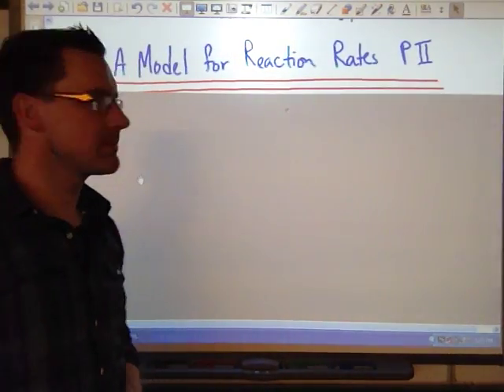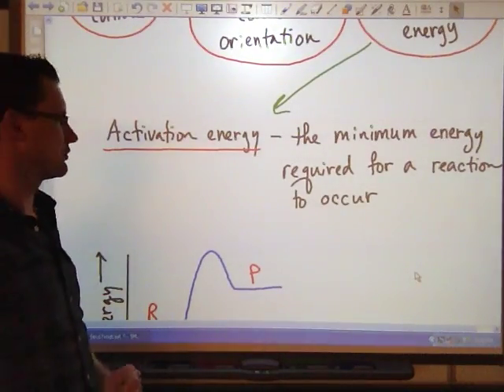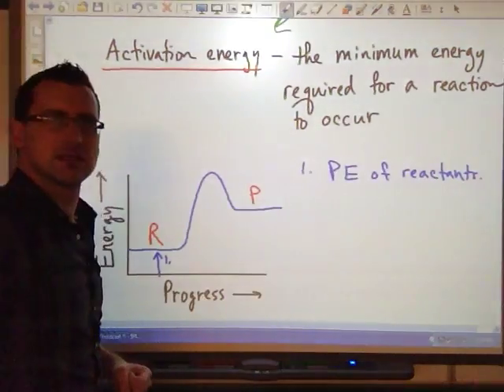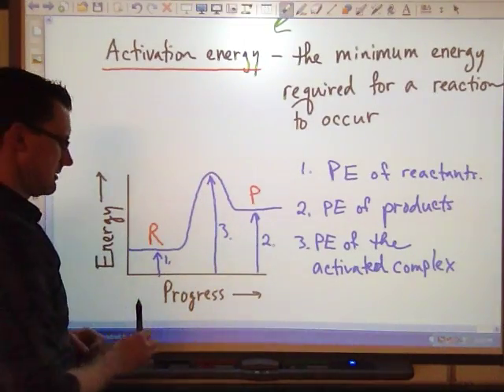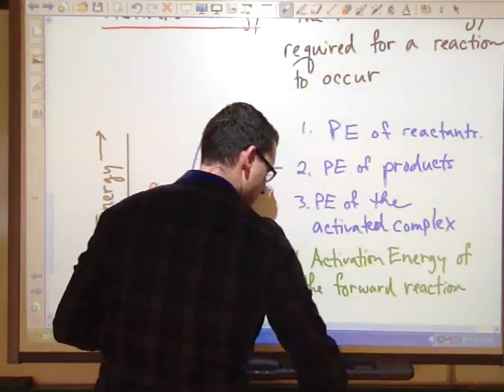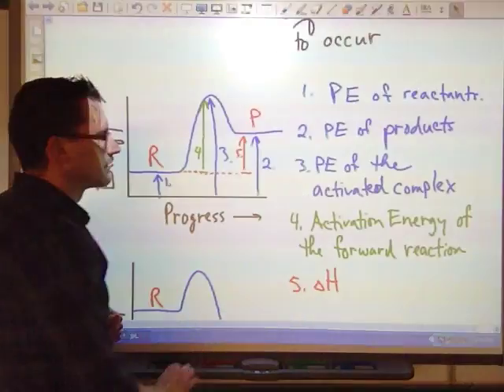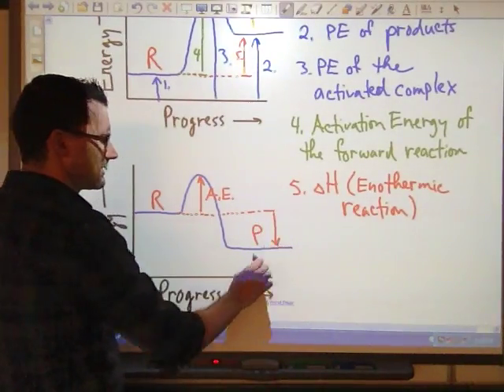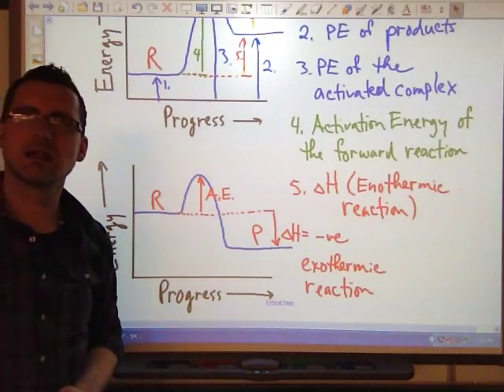A Model for Reaction Rates PII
Collision theory, activation energy, and potential energy diagrams.